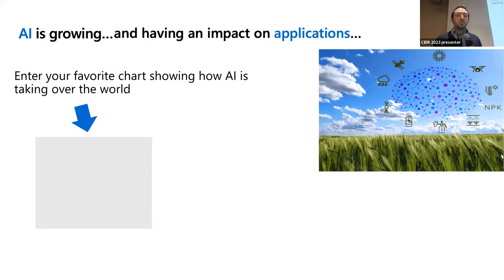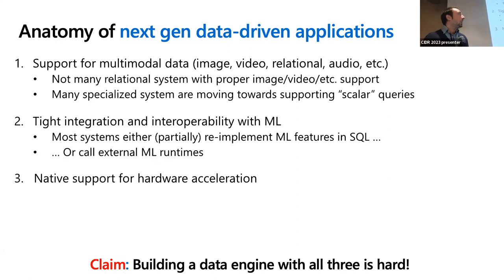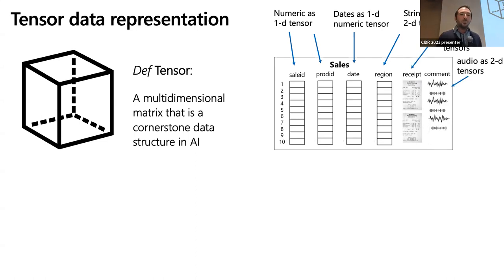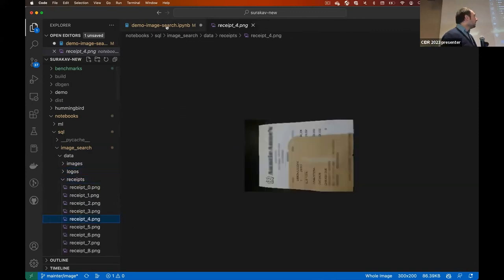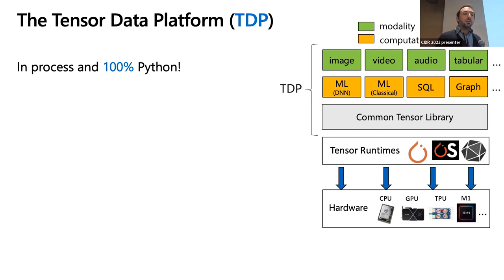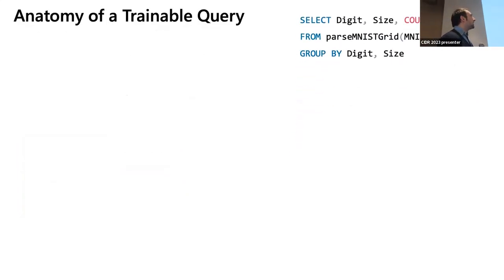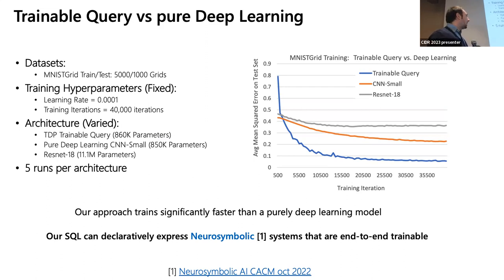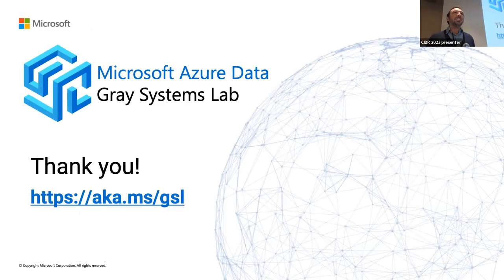The Tensor Data Platform: Towards an AI-centric Database System (CIDR 2023)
Authors: Apurva Gandhi (Microsoft)*; Yuki Asada (Microsoft); Victor Fu (Microsoft); Advitya Gemawat (Microsoft); Lihao Zhang (Microsoft); Rathijit Sen (Microsoft); Carlo Curino (Microsoft -- GSL); Jesús Camacho-Rodríguez (Microsoft); Matteo Interlandi (Microsoft)